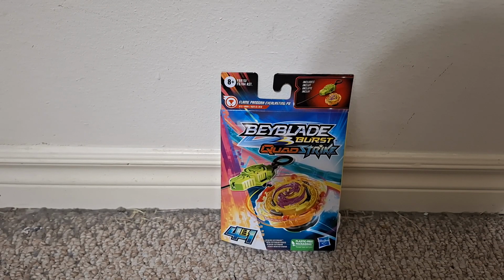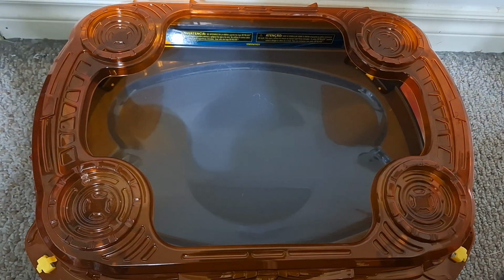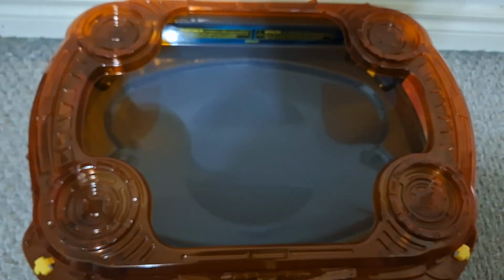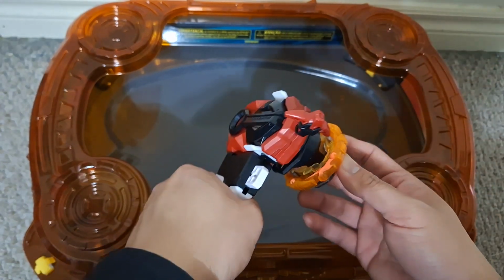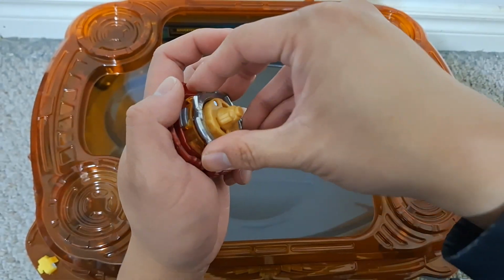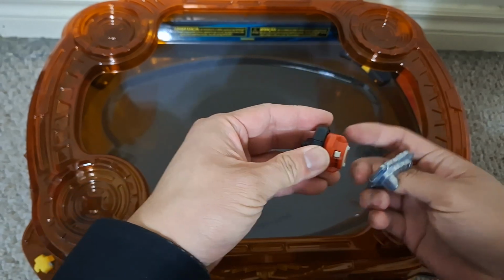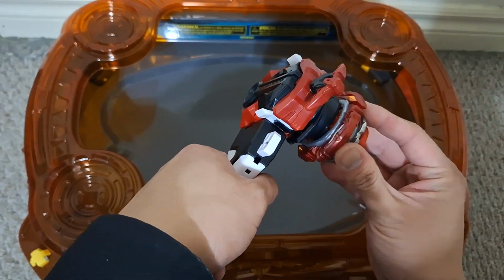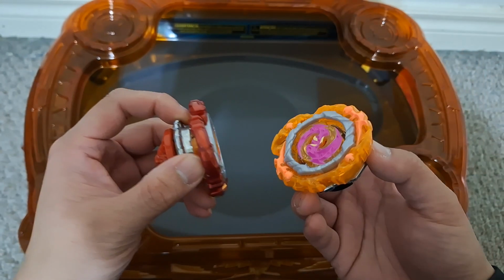Beyblade Burst Quadstrike Flame Pandora Everlasting P8 review [v. Bolt Spryzen]